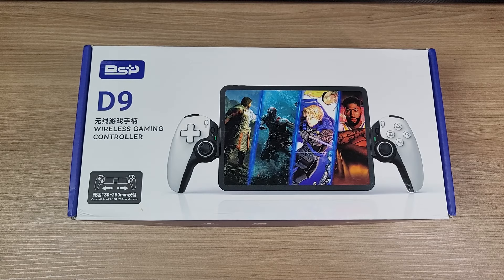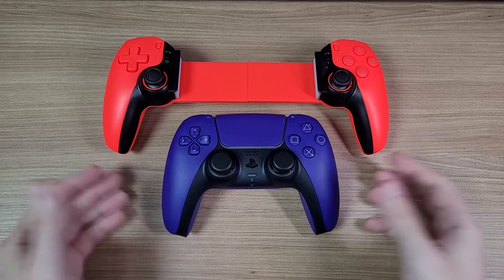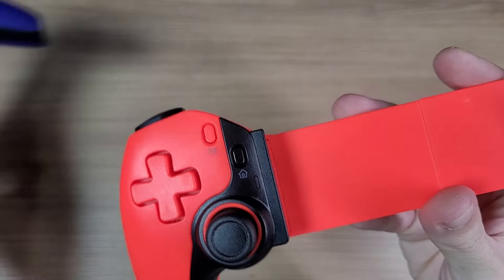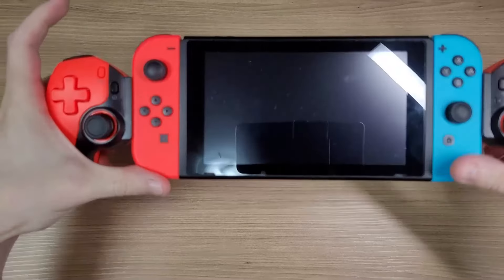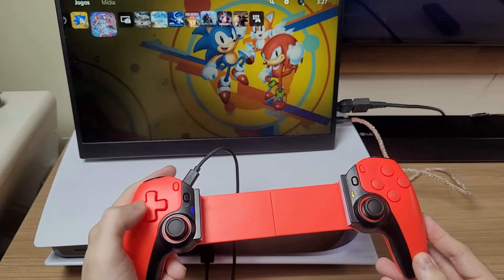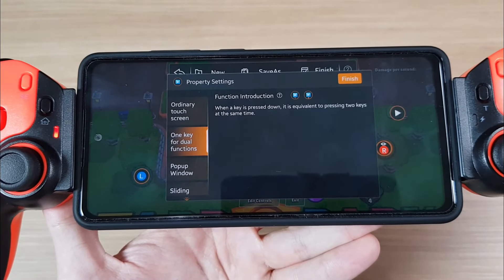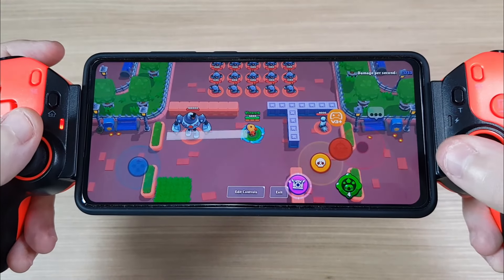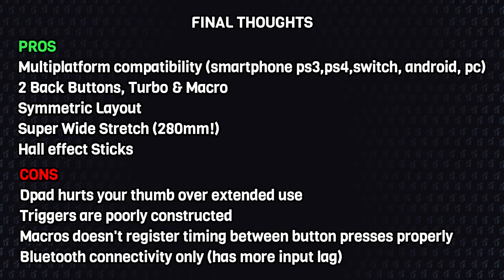BSP D9 - The Stretchiest Controller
🛒Buy the BSP D9 here🛒
Amazon

▬ Chapters  ▬▬▬▬▬▬▬▬▬▬
0:00 - Intro & Unboxing
2:22 - Ergonomics, Build Quality
5:52 - Stretch Test & Multiplatform Testing
8:46 - Testing analogs, Dpad, Extra Functions and Polling Rate
10:04 - Touch Mapping Mode
13:16 - Teardown
14:52 - Final Thoughts